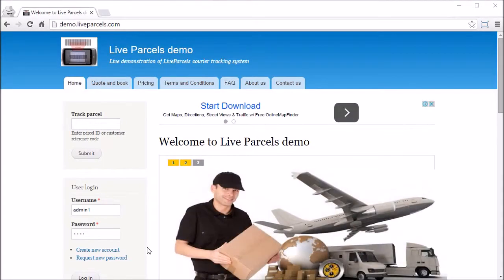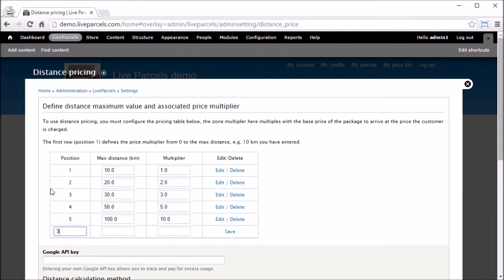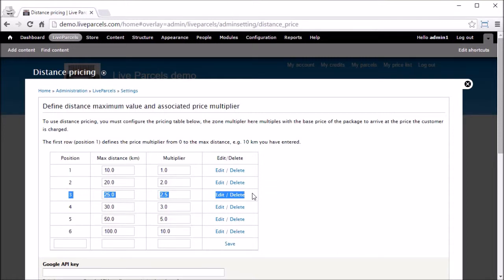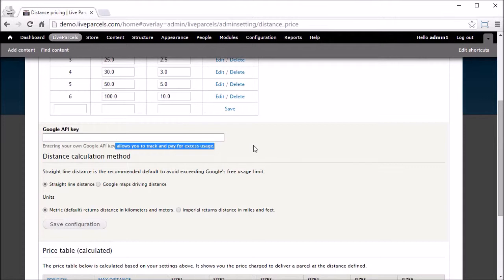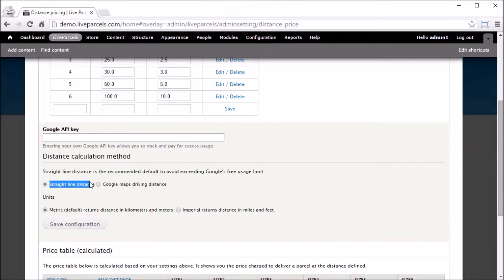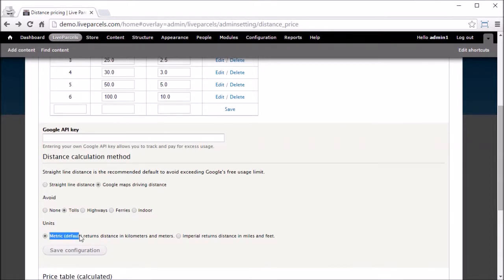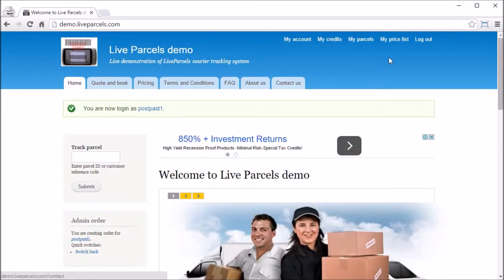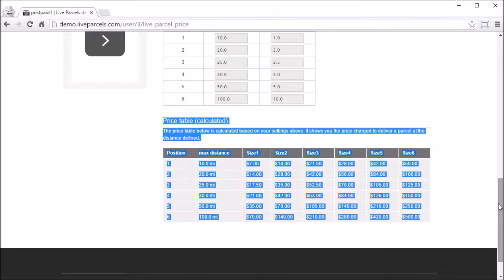LiveParcels Demo: Admin configure distance pricing and see user price table.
This video is a demonstration on how the administrator can configure distance pricing, distance calculation method, units and see the user price table on the LiveParcels system.